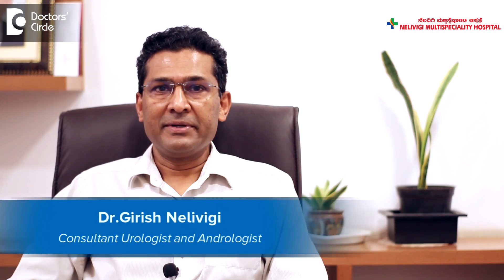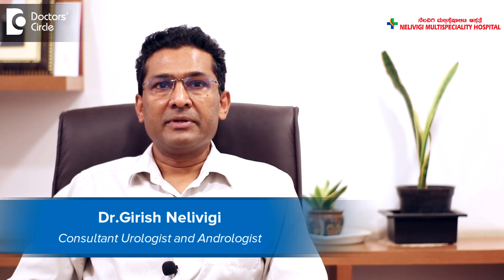Undescended Testis in Children | Urological Concerns-Know More-Dr. Girish Nelivigi | Doctors' Circle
Dr. Girish Nelivigi | Appointment booking no :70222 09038 / 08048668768
Consultant Urologist and Andrologist|Nelivigi Multispeciality Hospital, Bengaluru
This is a condition where the testis do not  descend  into  the scrota. Sometimes there is a  delay  in the  descend  and this is called as  Undescended Testis.  This is a  condition that is detected  immediately  after  birth  by a pediatrician  who examines .  Once a diagnosis is   made,   the baby  is  put  on regular  follow-up.